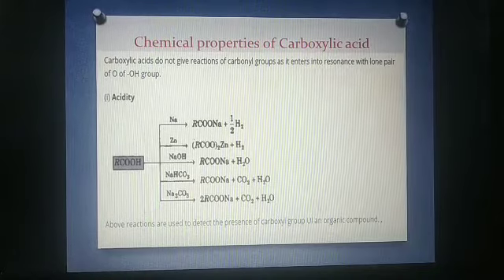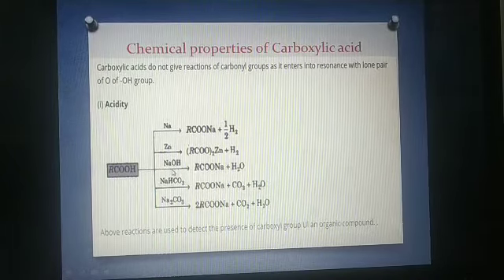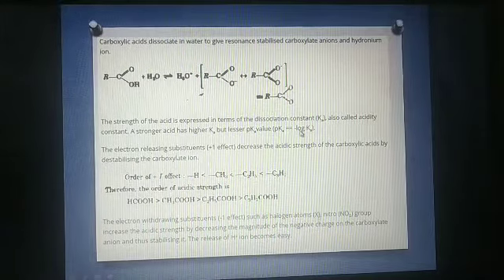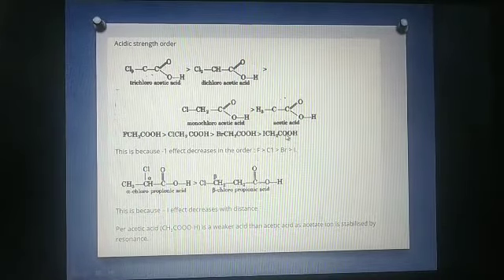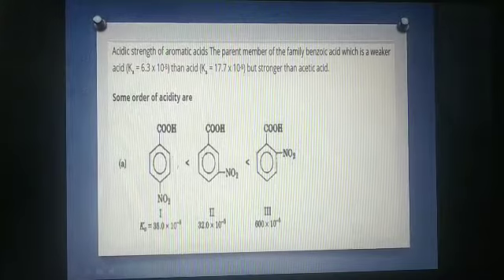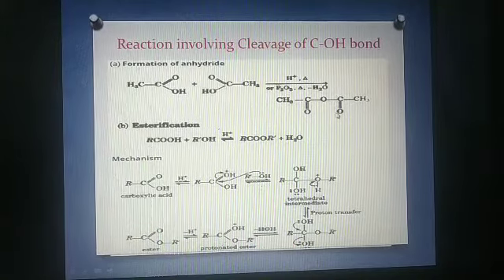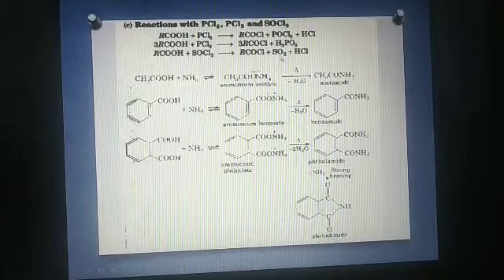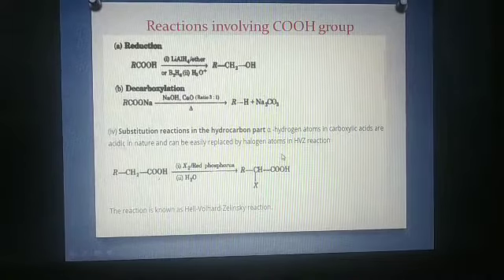12 Chemistry unit 12 Carboxylic Acid part 2